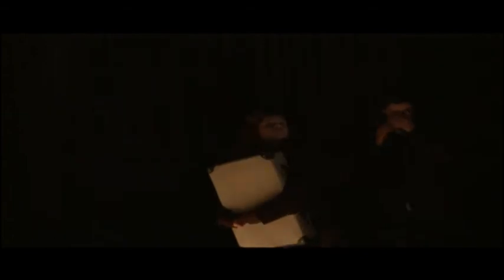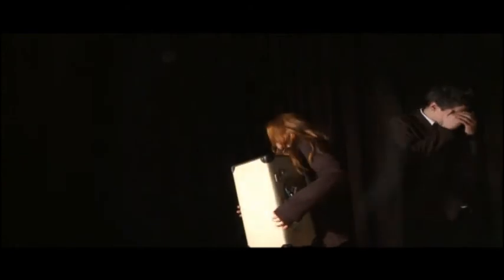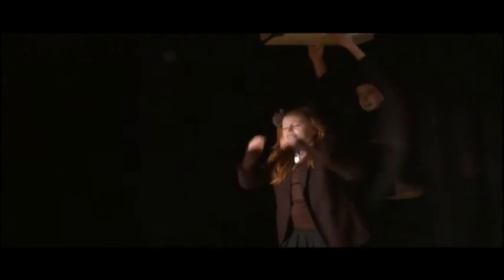Film Week 2011 - The Filament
A short film created by Coombeshead College students for Film Week 2011.